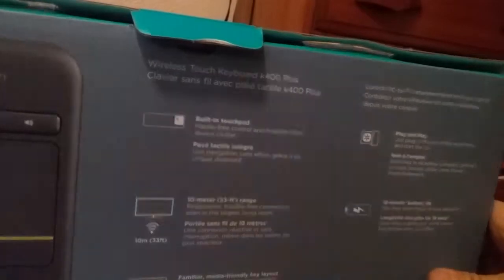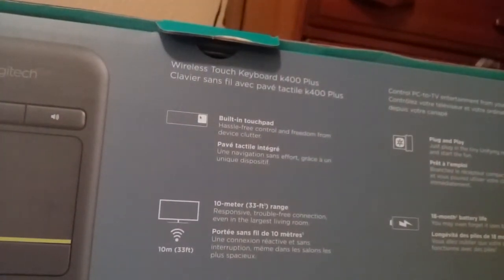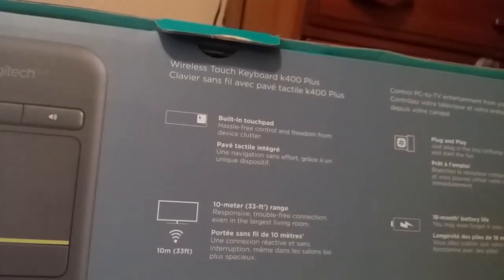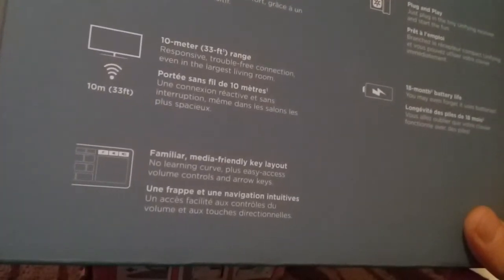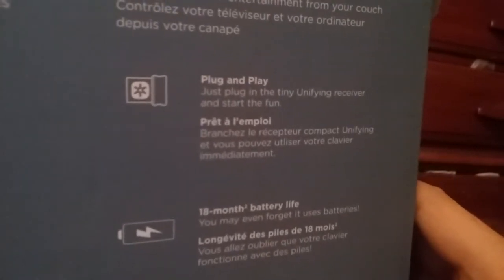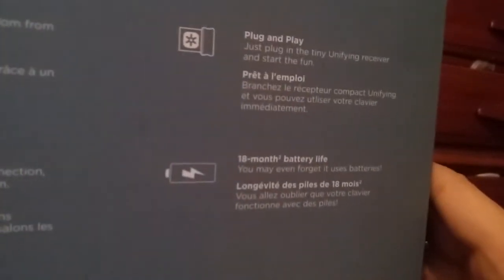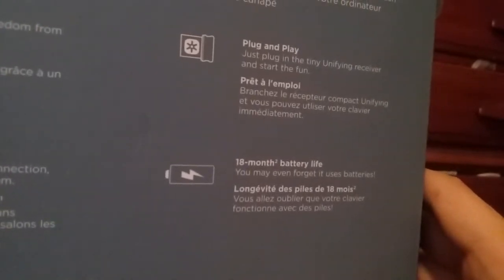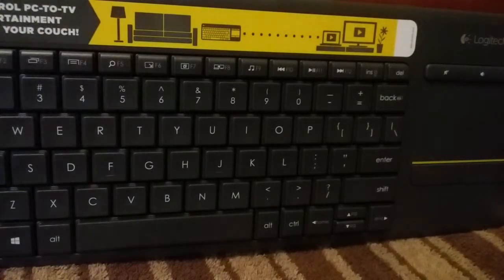Unboxing Logitech Wireless Touch Keyboard K400 Plus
I had no wireless keyboard solution so I ended up getting this one. Other then the trackpad this keyboard is pretty nice and responsive. Now I have something to use with my Ouya as well s my other devices and my remix mini when I get that. Its a little more pricey then some of the third party brands but it is pretty nice. Plug n Play seemed to work across all the devices I've used so far.I dont think I'll ever be 33ft away from what I'm using so the range has me more then covered. Overall I'm pretty satisified with this and it will definitely get lots of use around here. Sats its compatible with windows, android and OS X so it should cover most peoples needs. I havent tried it with my Linux Machines, but I defintely will have to give it a run in Ubuntu with Kodi.

Ebay link for Logitech Wireless Touch Keyboard K400 Plus